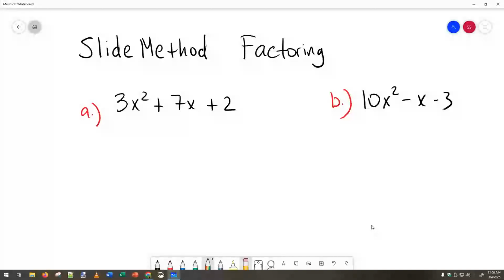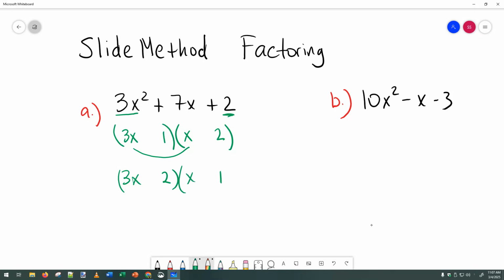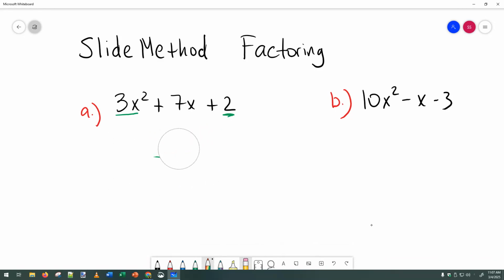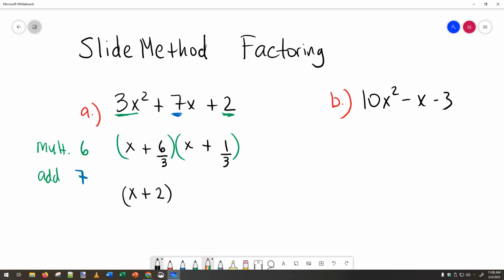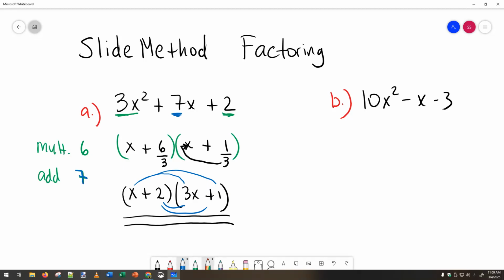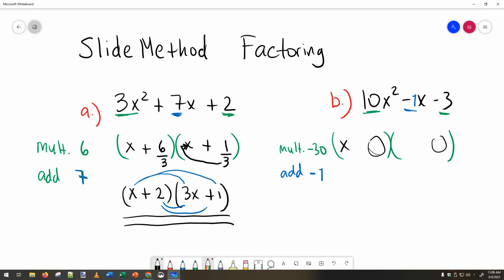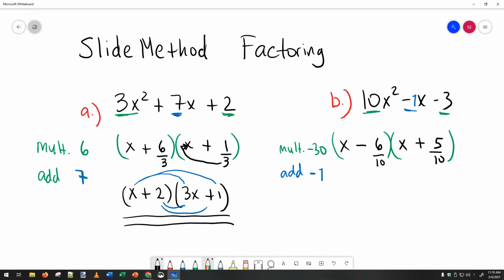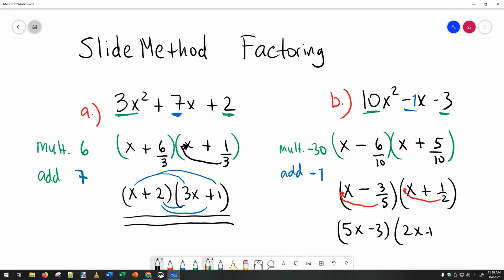Factoring Trinomials using the Slide Method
In this exquisite video, Mr. Algebro shows you a method that works every time for factoring trinomials. Tri it out!